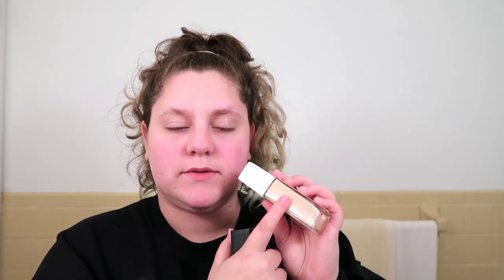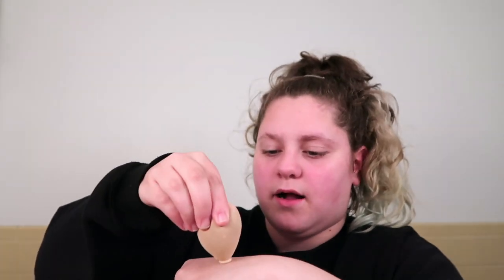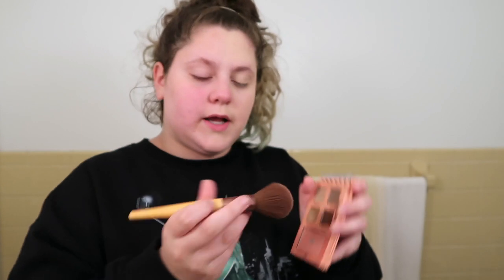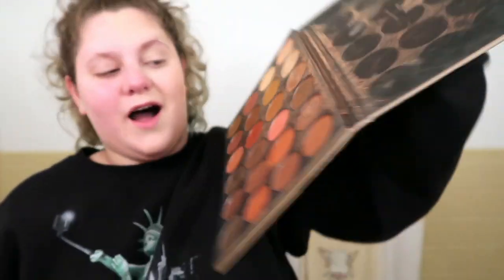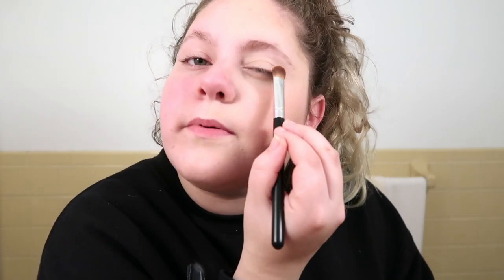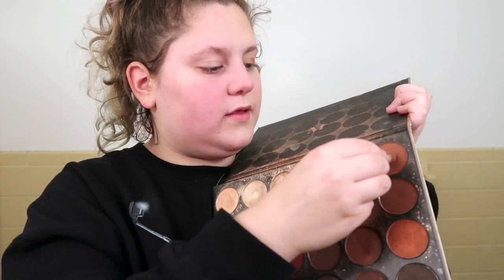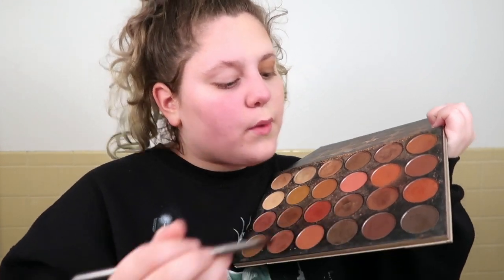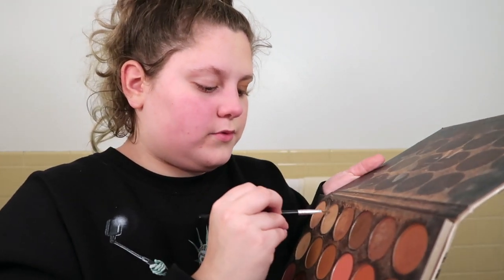2 Makeup Looks In One Video Part 1 | Ashley Karlosky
Hope you guys liked